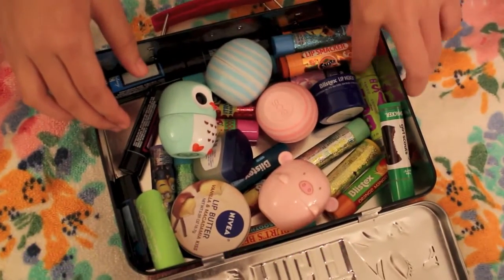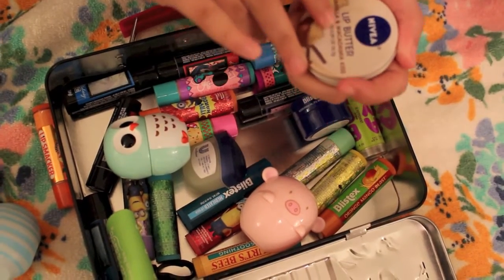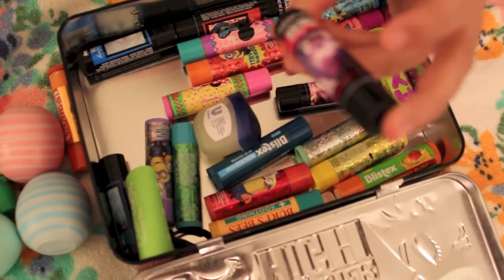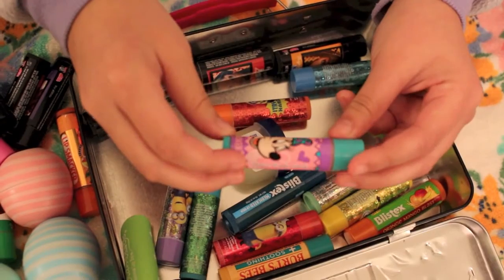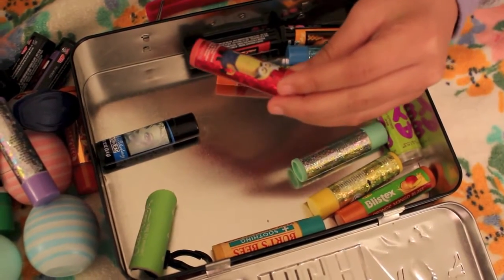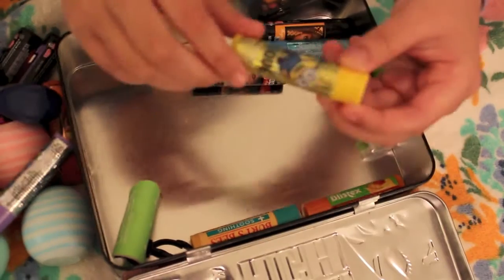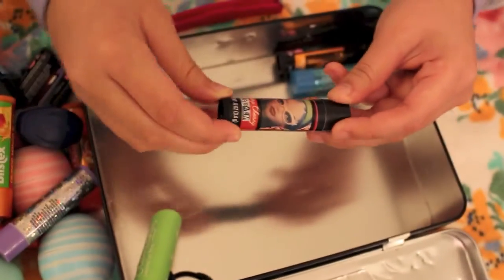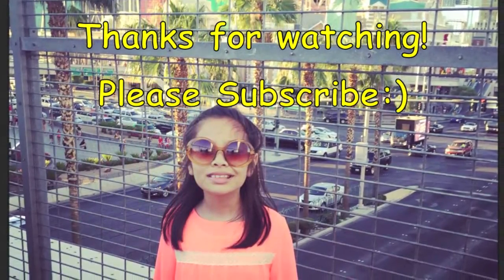Kids Lip Balm Collection 2016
I had a request to do a lip balm collection video.